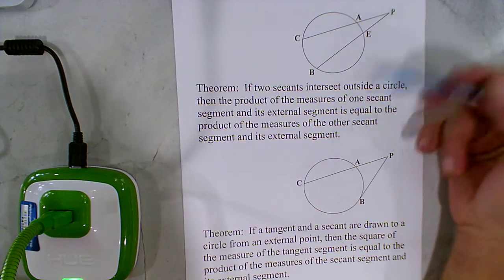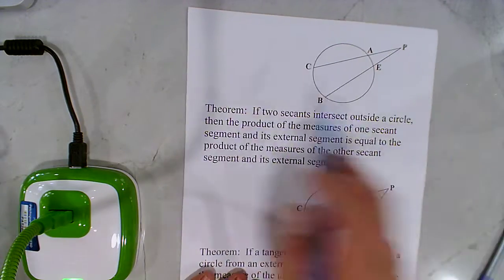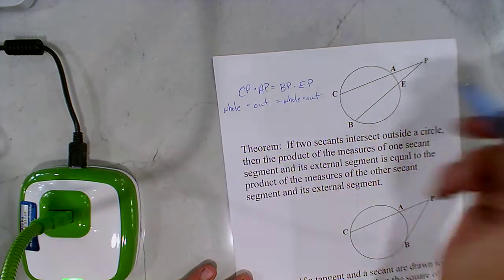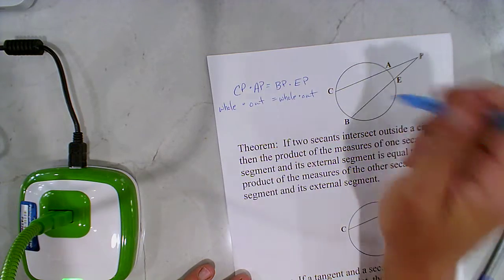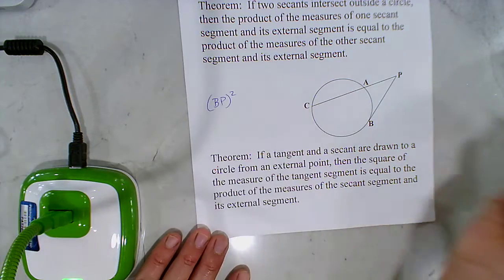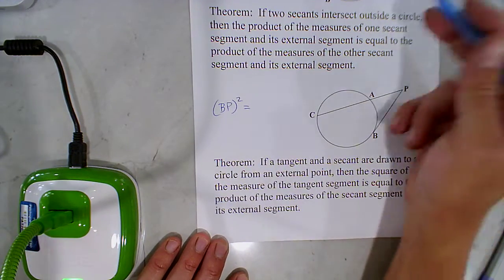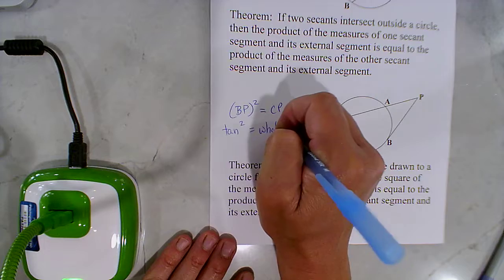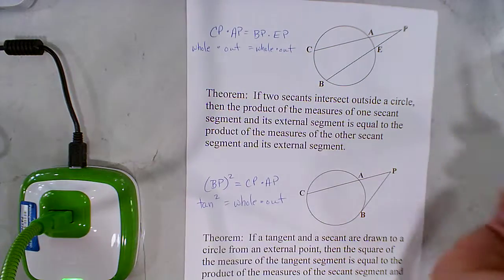tan and sec segment theory